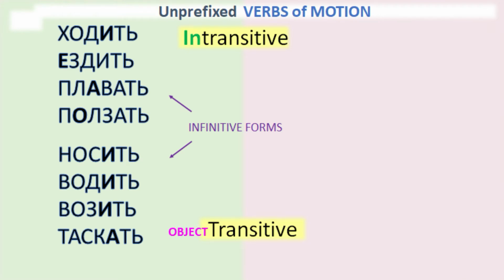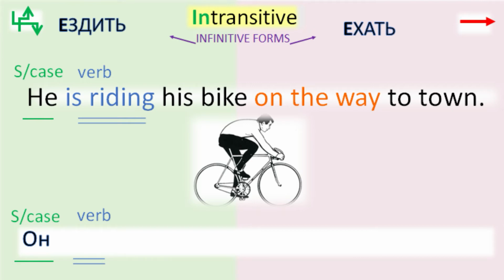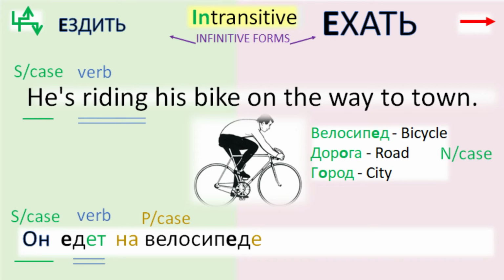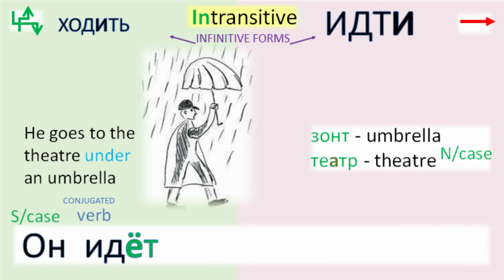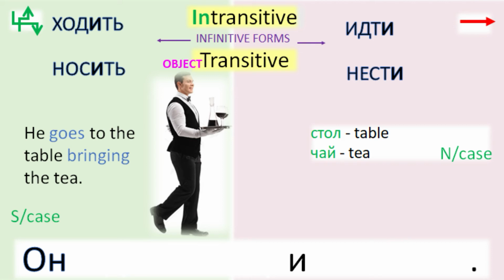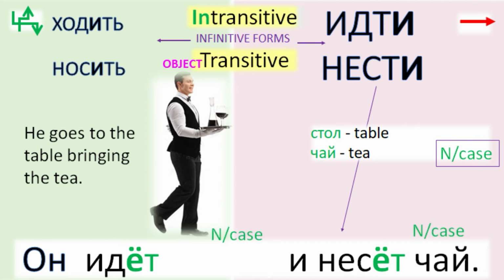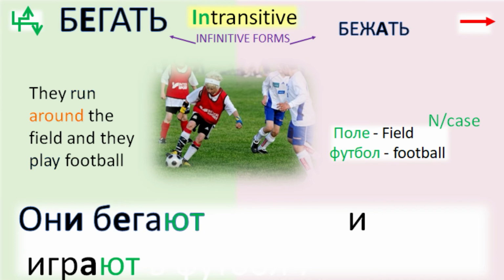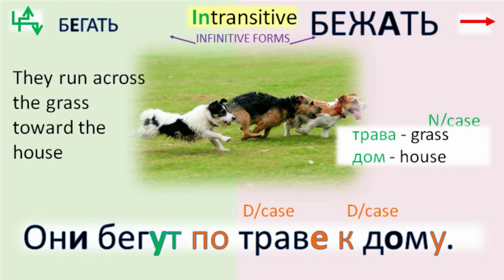verbs of motion in russian language |Russian Grammar verbs of motion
Mastering Russian Verbs of Motion: Building Sentences with Ease! 🇷🇺🚶‍♂️   verbs of motion in russian language |Russian Grammar verbs of motion |verbs of motion|

🔍 Unlock the secrets of Russian verbs of motion with our comprehensive lesson! 🎓 Whether you're a beginner or looking to enhance your language skills, this video is your ultimate guide to constructing sentences with these dynamic verbs.

🚀 In this lesson, we break down the complexity of Russian verbs of motion, providing you with clear explanations and practical examples. From basic movements to more intricate expressions, you'll gain confidence in using these verbs effectively in your conversations.

🔑 Key Takeaways:
✅ Learn the distinctions between perfective and imperfective verbs.
✅ Discover the prefixes that add depth to motion verbs.
✅ Practice conjugating verbs in different tenses and aspects.
✅ Master sentence construction using verbs of motion in real-life scenarios.

👉 Beginners eager to grasp the fundamentals.
👉 Intermediate learners aiming to refine their skills.
👉 Russian language enthusiasts looking to conquer verbs of motion.

🎓 Dive deep into the captivating world of Russian language with our latest video! 🇷🇺✨ In this lesson, we unravel the intricacies of Russian verbs of motion, providing you with the tools to construct sentences like a native speaker.

🔍 Navigating through the maze of verbs of motion can be challenging, but fear not! Our video offers a step-by-step guide, breaking down the rules, nuances, and exceptions to help you navigate this linguistic terrain effortlessly.

🔥 Highlights:
🌟 Clear explanations and examples for each type of motion verb.
🌟 Practical tips on using prefixes to convey specific meanings.
🌟 Engaging exercises to reinforce your understanding.

💡 Whether you're strolling through the basics or sprinting towards advanced concepts, this lesson caters to learners of all levels. Perfect your understanding of perfective and imperfective verbs, and watch your confidence soar as you construct sentences with finesse.

🚀 Ready to embark on this linguistic adventure? Hit play now and let the verbs of motion become your linguistic allies!

What's your favorite Russian verb of motion, and how do you use it in everyday sentences? Share your thoughts and let's build a community of language learners together! 🌐🗣️

👨‍🏫 Join our expert instructor as they guide you through engaging explanations and interactive exercises, making your learning journey enjoyable and effective.

🔗 Ready to elevate your Russian language proficiency? Click play now and embark on a journey to master verbs of motion!

📚 Explore more Russian language lessons and tips on our channel.